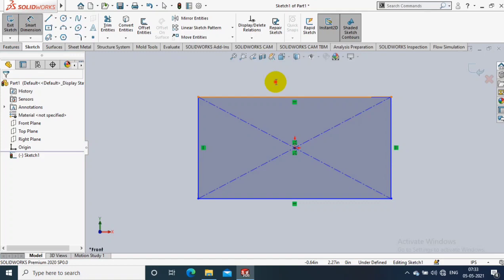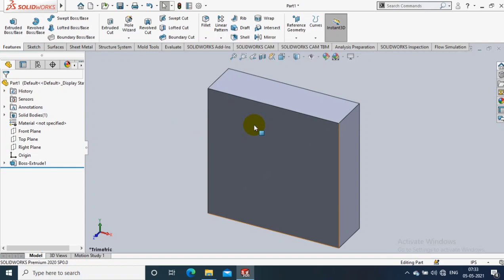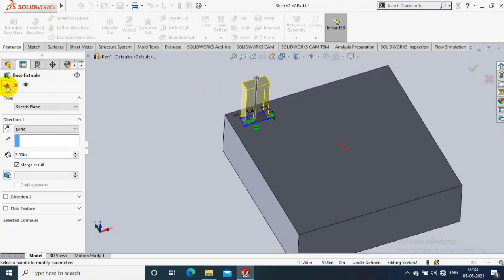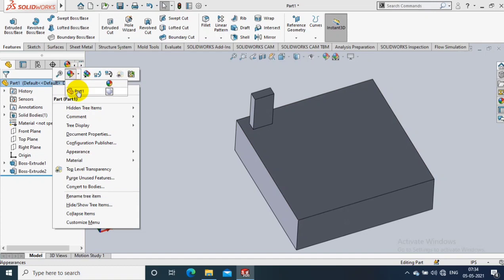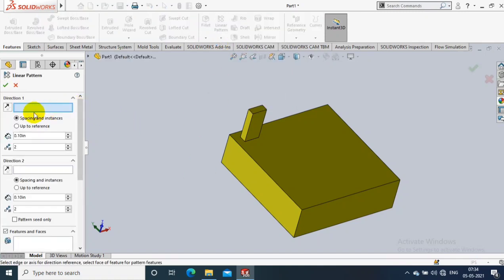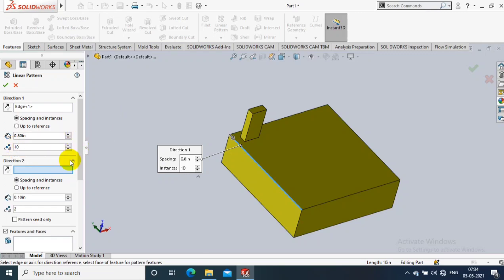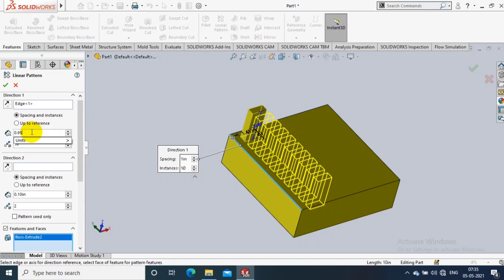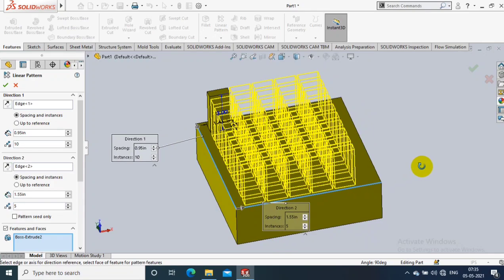LINEAR PATTERN | SOLIDWORKS 2020